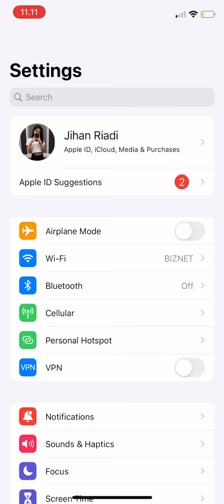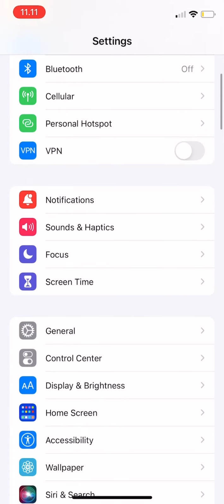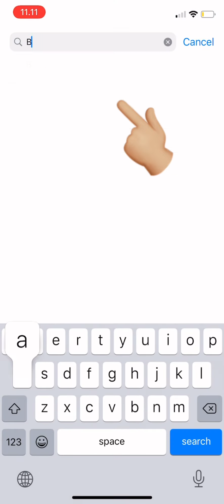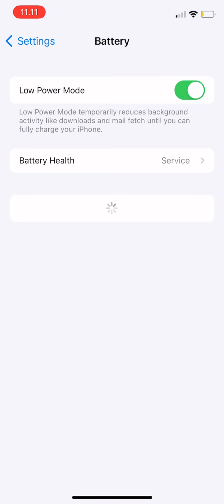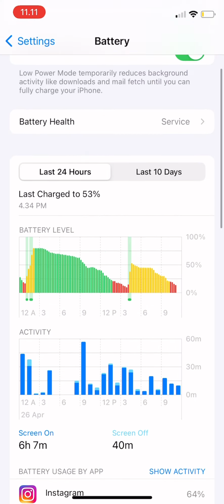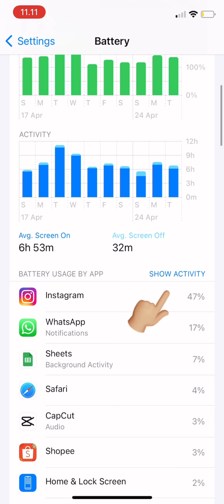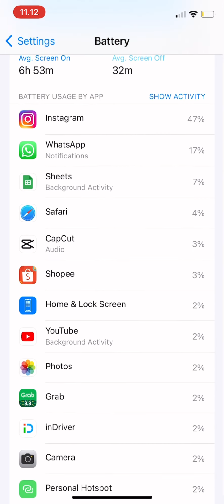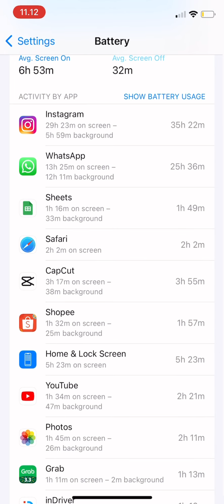How To Check The Iphone Battery Usage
Hi guys! In this video I’ve shown you how to check the iphone battery usage